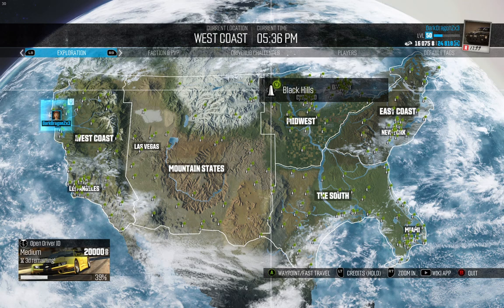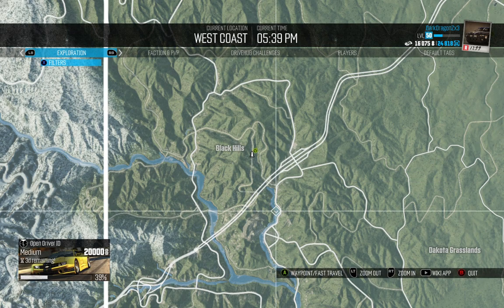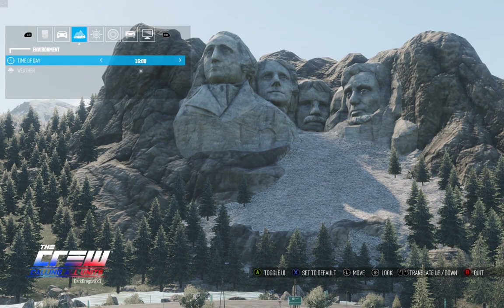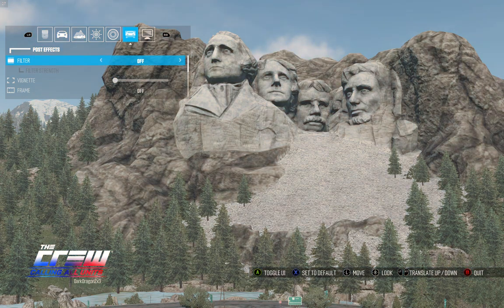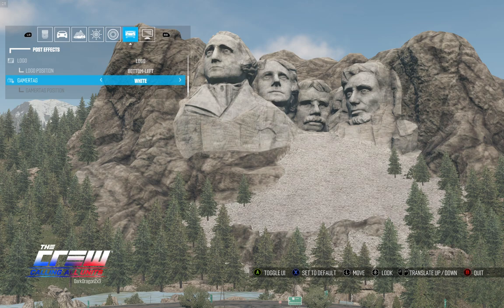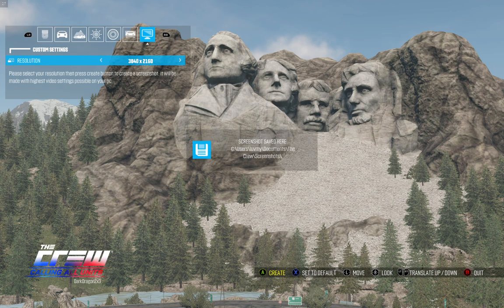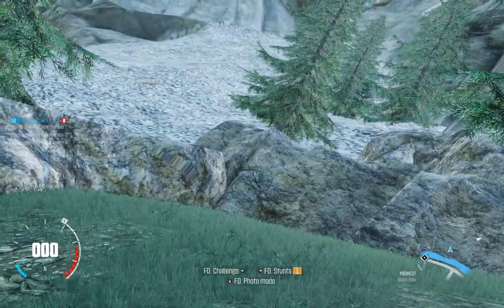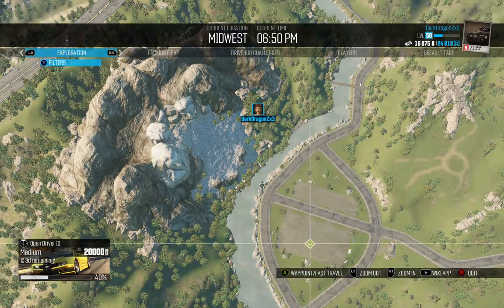The Crew - How to get to MOUNT RUSHMORE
Replica of Real World: Mount Rushmore National Memorial is a sculpture carved into the granite face of Mount Rushmore, a batholith in the Black Hills in Keystone, South Dakota, United States.

LITTLE KNOWN FACTS:
Mount Rushmore was known to the Lakota Sioux as "The Six Grandfathers" (Tȟuŋkášila Šákpe) or "Cougar Mountain" (Igmútȟaŋka Pahá); but American settlers knew it variously as Cougar Mountain, Sugarloaf Mountain, Slaughterhouse Mountain, and Keystone Cliffs. As Six Grandfathers, the mountain was on the route that Lakota leader Black Elk took in a spiritual journey that culminated at Black Elk Peak. Following a series of military campaigns from 1876 to 1878, the United States asserted control over the area, a claim that is still disputed on the basis of the 1868 Treaty of Fort Laramie.

Beginning with a prospecting expedition in 1885 with David Swanzey (husband of Carrie Ingalls), and Bill Challis, wealthy investor Charles E. Rushmore began visiting the area regularly on prospecting and hunting trips. He repeatedly joked with colleagues about naming the mountain after himself. The United States Board of Geographic Names officially recognized the name "Mount Rushmore" in June 1930.

Between October 4, 1927, and October 31, 1941, Gutzon Borglum and 400 workers sculpted the colossal 60-foot-high (18 m) carvings of United States Presidents George Washington, Thomas Jefferson, Theodore Roosevelt, and Abraham Lincoln to represent the first 150 years of American history. These presidents were selected by Borglum because of their role in preserving the Republic and expanding its territory. The carving of Mount Rushmore involved the use of dynamite, followed by the process of "honeycombing", a process where workers drill holes close together, allowing small pieces to be removed by hand. In total, about 450,000 short tons (410,000 t) of rock were blasted off the mountainside. The image of Thomas Jefferson was originally intended to appear in the area at Washington's right, but after the work there was begun, the rock was found to be unsuitable, so the work on the Jefferson figure was dynamited, and a new figure was sculpted to Washington's left.

Plaque at Mount Rushmore National Monument with names of monument workers. The Chief Carver of the mountain was Luigi del Bianco, artisan and headstone carver in Port Chester, New York. Del Bianco emigrated to the U.S. from Friuli in Italy and was chosen to work on this project because of his understanding of sculptural language and ability to imbue emotion in the carved portraits.

In 1933, the National Park Service took Mount Rushmore under its jurisdiction. Julian Spotts helped with the project by improving its infrastructure. For example, he had the tram upgraded so it could reach the top of Mount Rushmore for the ease of workers. By July 4, 1934, Washington's face had been completed and was dedicated. The face of Thomas Jefferson was dedicated in 1936, and the face of Abraham Lincoln was dedicated on September 17, 1937. In 1937, a bill was introduced in Congress to add the head of civil-rights leader Susan B. Anthony, but a rider was passed on an appropriations bill requiring federal funds be used to finish only those heads that had already been started at that time. In 1939, the face of Theodore Roosevelt was dedicated.

The Sculptor's Studio – a display of unique plaster models and tools related to the sculpting – was built in 1939 under the direction of Borglum. Borglum died from an embolism in March 1941. His son, Lincoln Borglum, continued the project. Originally, it was planned that the figures would be carved from head to waist, but insufficient funding forced the carving to end. Borglum had also planned a massive panel in the shape of the Louisiana Purchase commemorating in eight-foot-tall gilded letters the Declaration of Independence, U.S. Constitution, Louisiana Purchase, and seven other territorial acquisitions from Alaska to Texas to the Panama Canal Zone. In total, the entire project cost US$989,992.32.

Nick Clifford, the last remaining carver, died in November 2019 at age 98.

Mount Rushmore features 60-foot sculptures of the heads of four United States presidents:
George Washington (1732–1799),
Thomas Jefferson (1743–1826),
Abraham Lincoln (1809–1865), and
Theodore Roosevelt (1858–1919).

The memorial park covers 1,278.45 acres and is 5,725 feet above sea level.